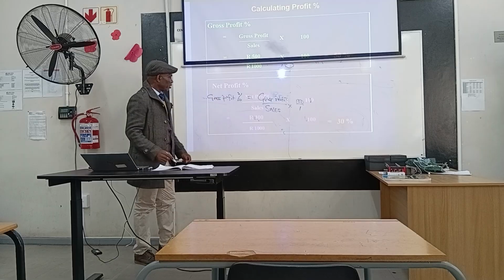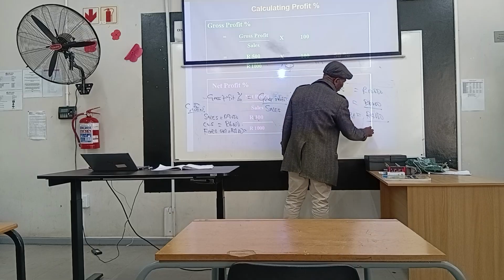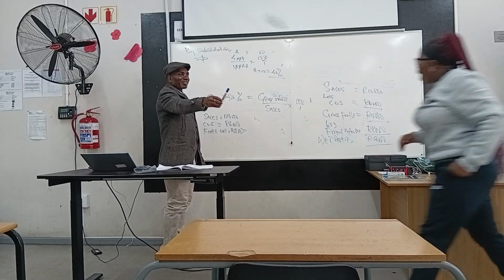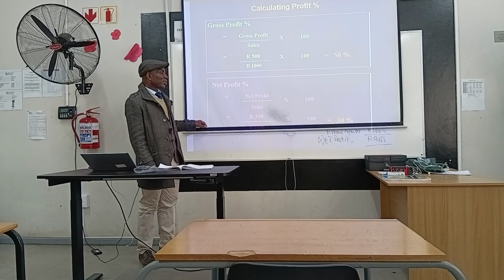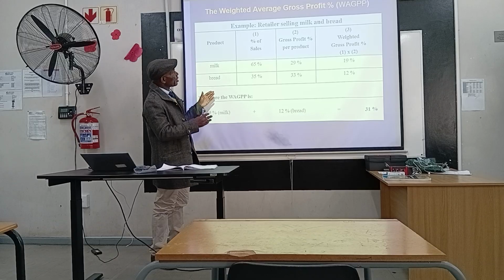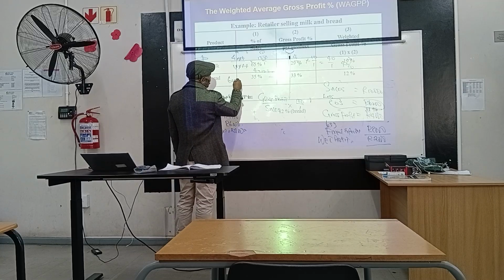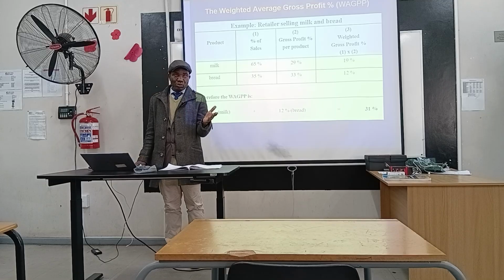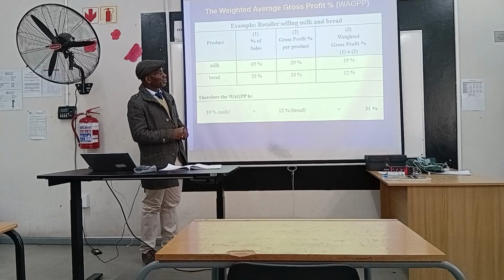New Venture Creation_Calculating Gross Profit % and Weighted Average Gross Profit % (WAGPP)_2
Learn how to calculate Gross Profit Percentage (%) and Weighted Average Gross Profit Percentage (WAGPP) in New Venture Creation. This tutorial explains the formulas, step-by-step calculations, and practical examples to help students understand profitability and business performance analysis.